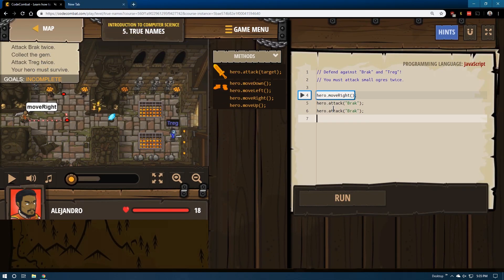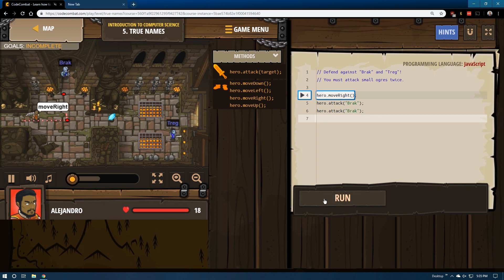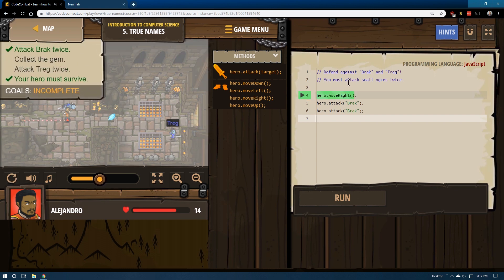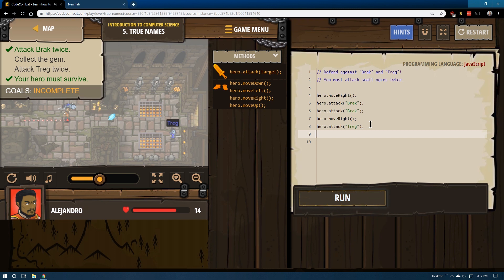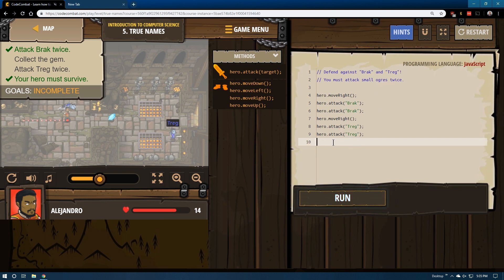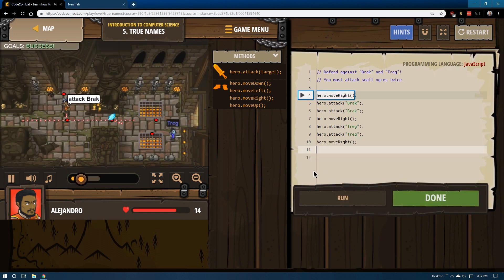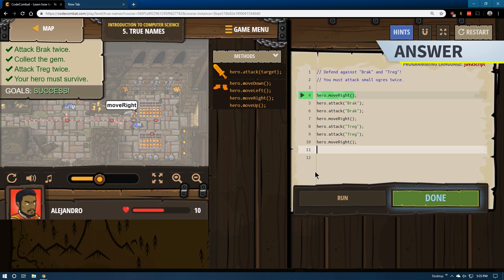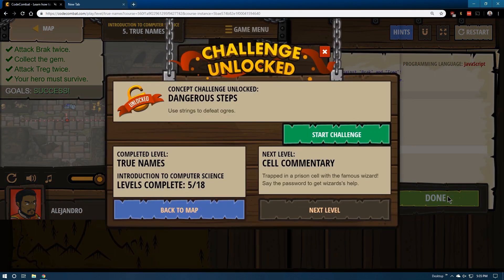Code Combat - Level 5 JavaScript Tutorial with Solution